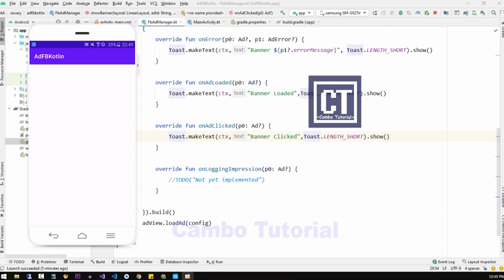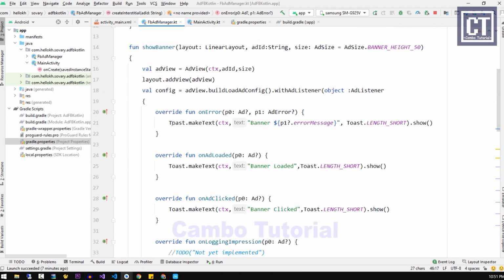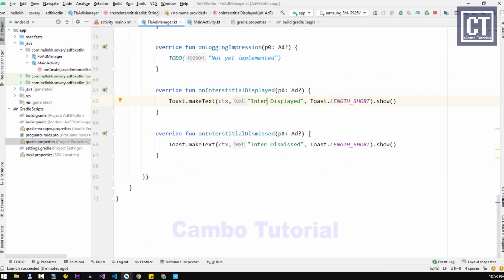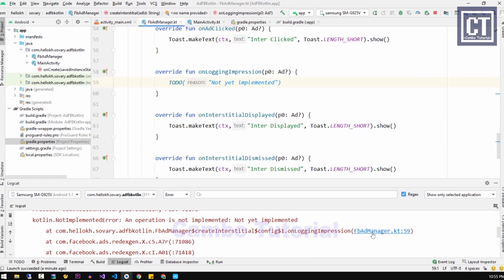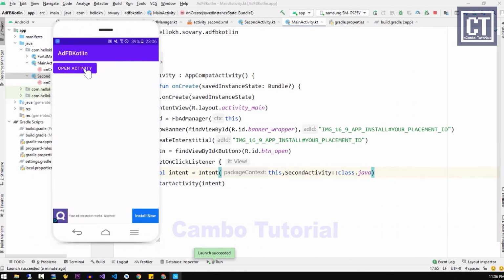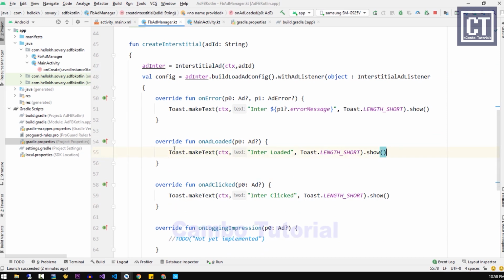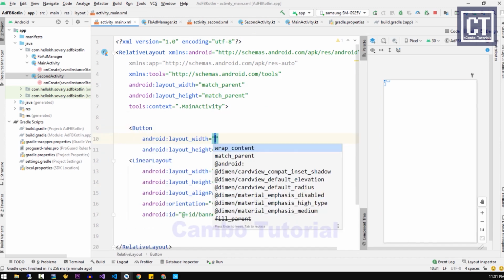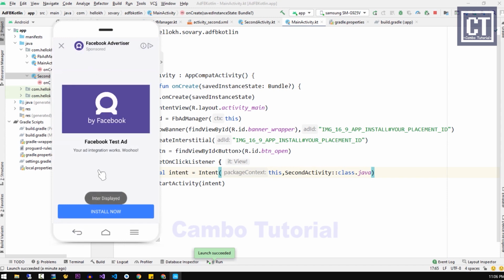Full Screen Ad Facebook Audience Network | How Implementation Android Studio | Kotlin Tutorial #2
Title: Full Screen Ad Facebook Audience Network | How Implementation Android Studio | Kotlin Tutorial #2